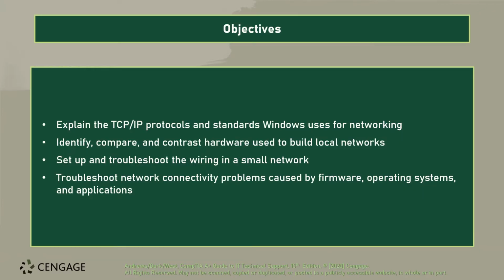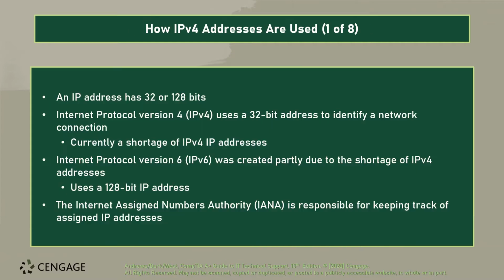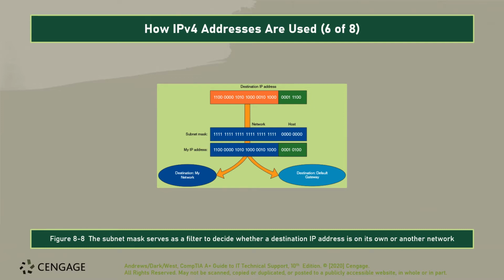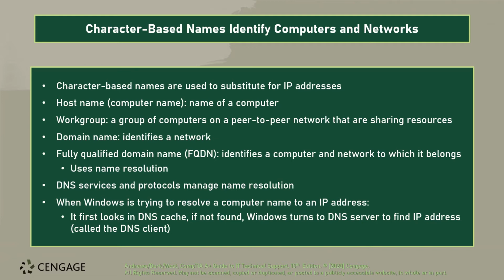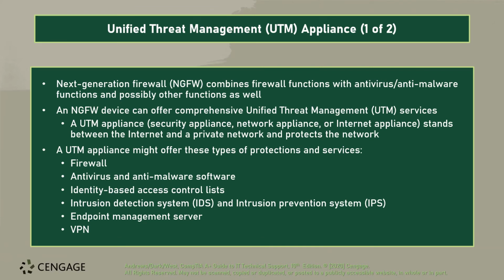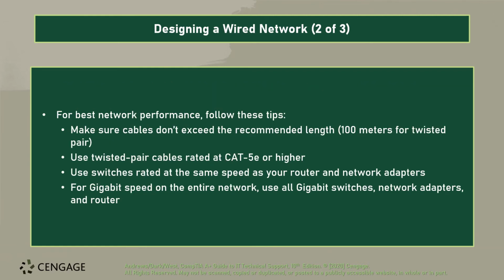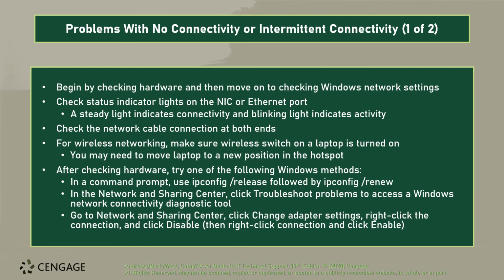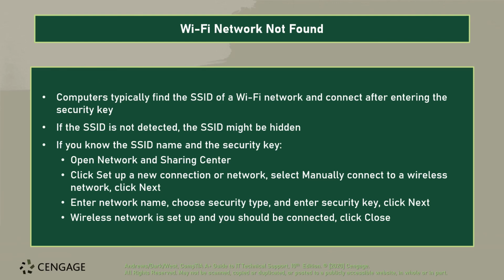CTS-120 - Chapter 8 - Network Infrastructure and Troubleshooting